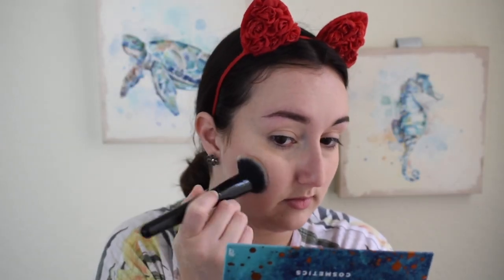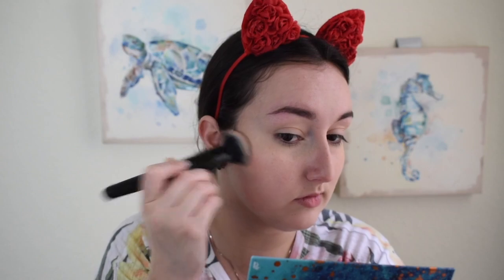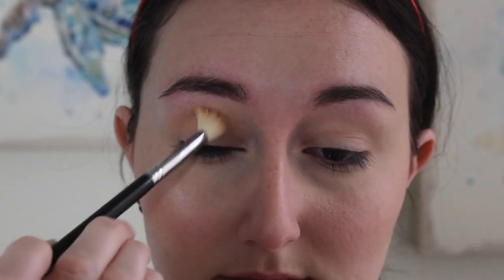Fresh Spring Look with a POP of Blue!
Hey guys!! Today’s look is a super simple spring look with a little pop of color! Hope you guys enjoy :)